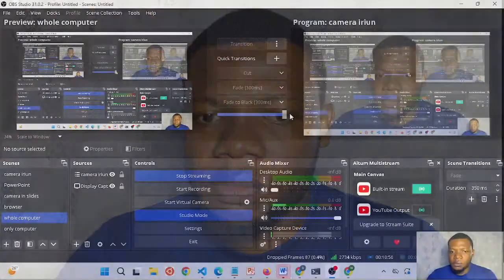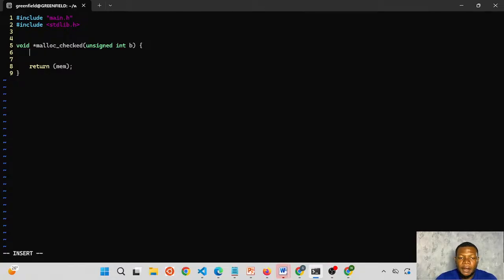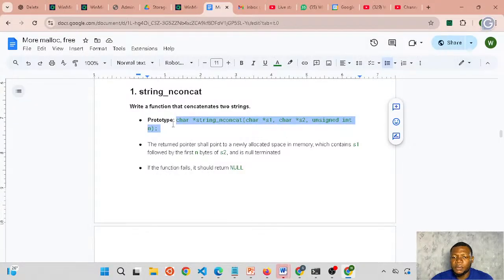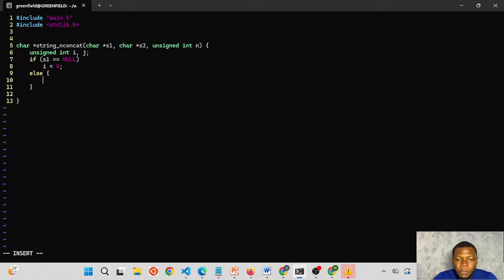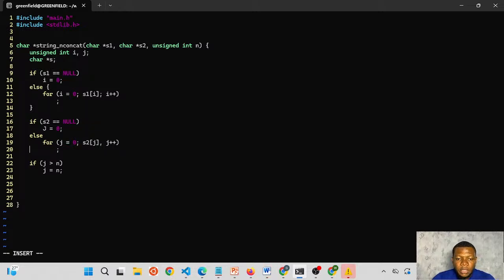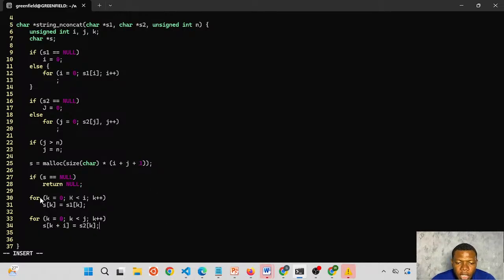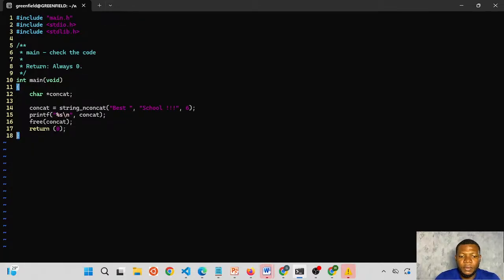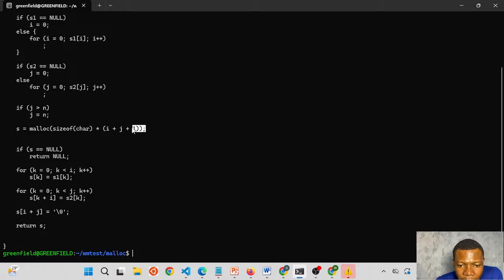WinMingle Community Live Training Session